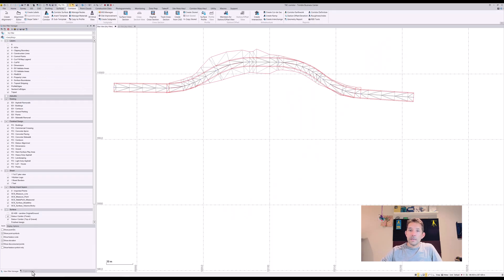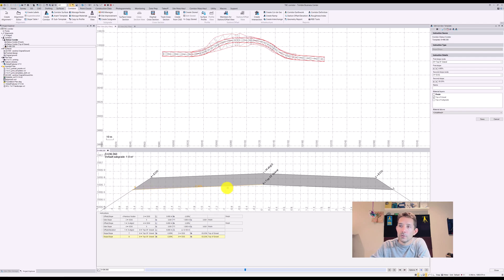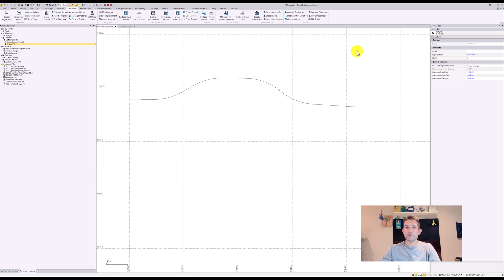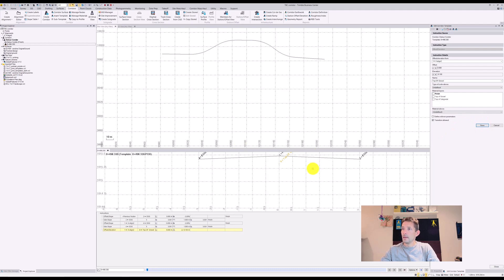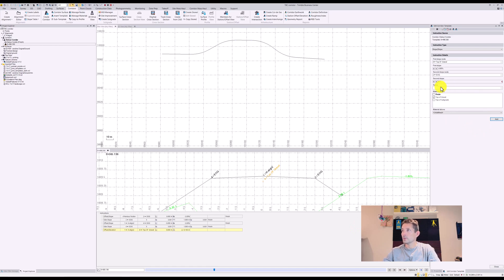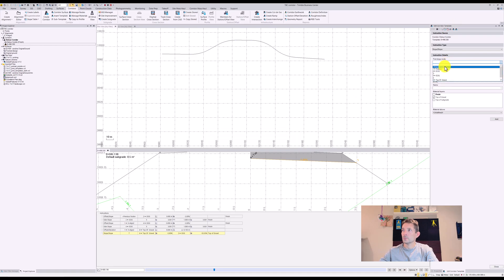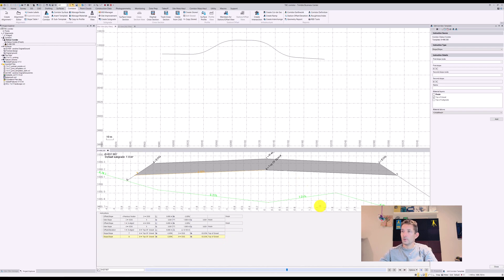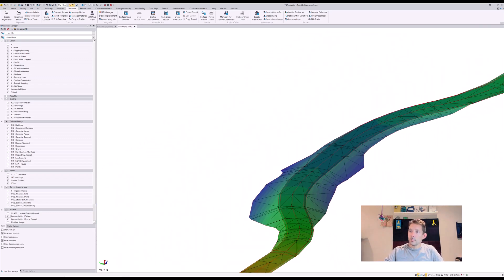Slope Slope instruction in Corridors in Trimble Business Center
In this video we will go through how to tie corridor into side slope utilizing slope slope instruction TrimbleBusinessCenter.

for more corridors videos in Trimble Business Center videos here is a link to play list